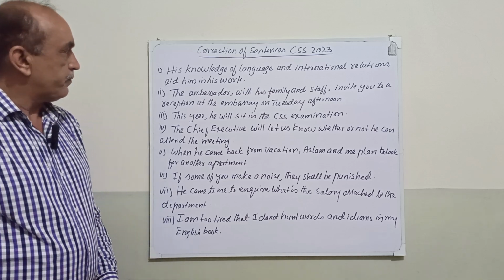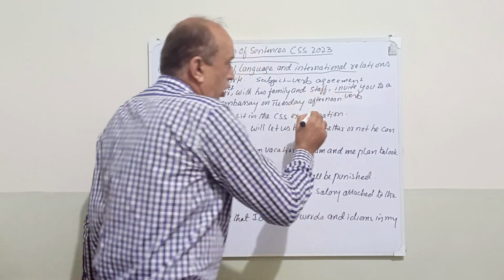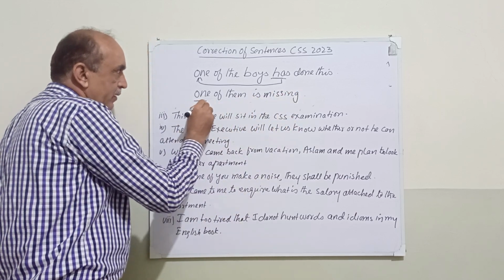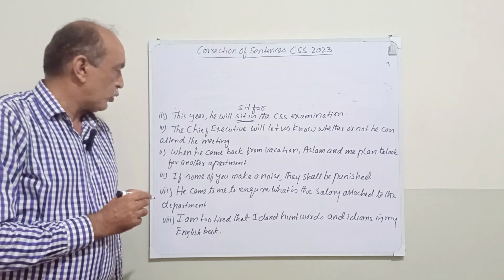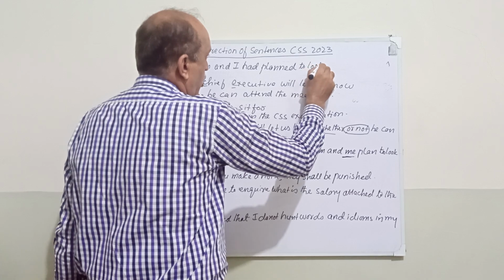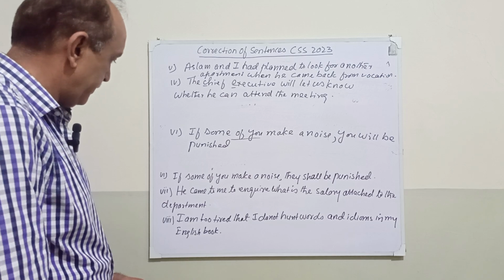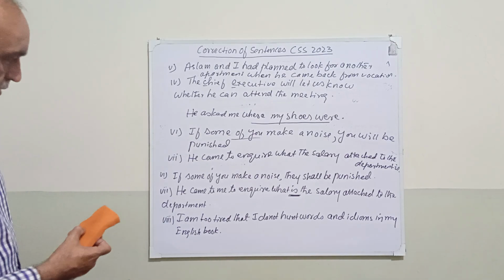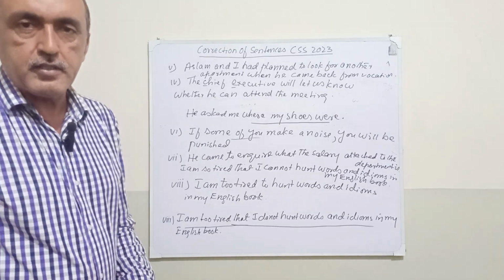Correction of Sentences CSS 2023 Composition Paper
CSS 2023 Precis and Composition Paper